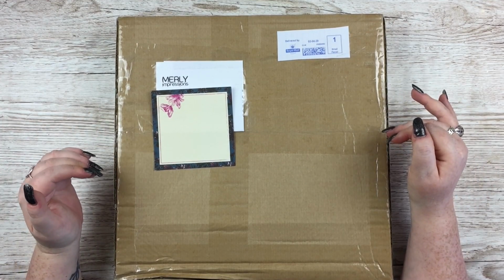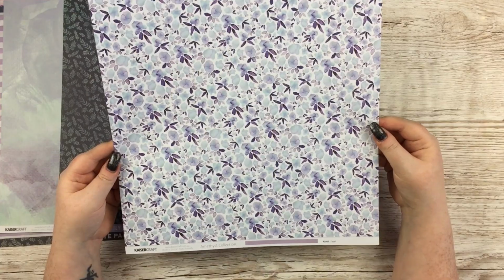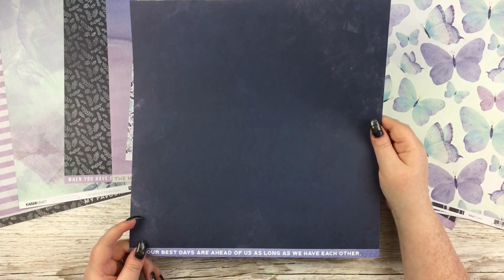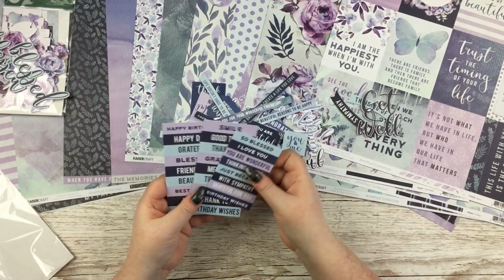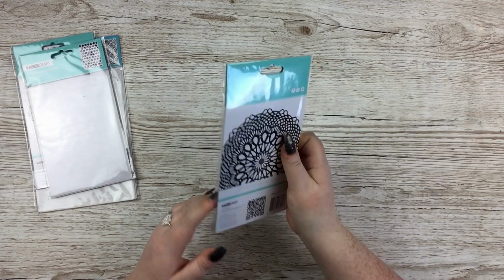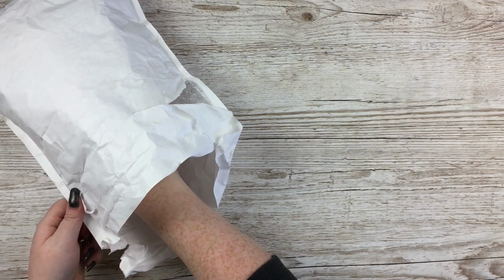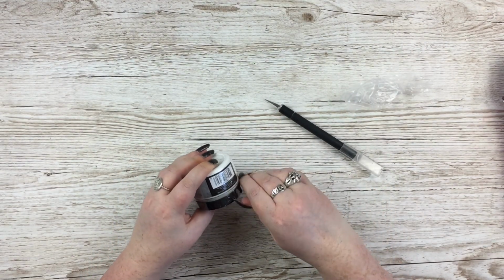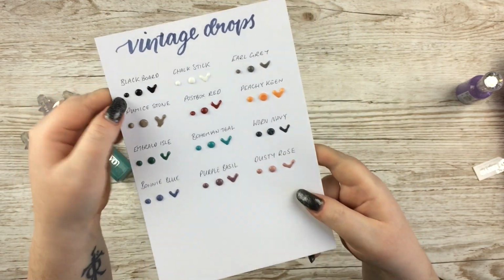Craft/Scrapbook Haul | Kaisercraft Amethyst, Sale Items + Items from CraftStash | ms.paperlover